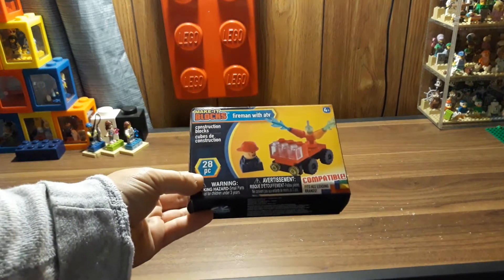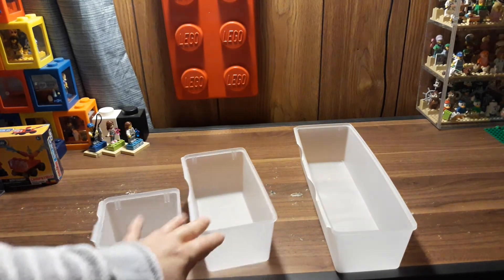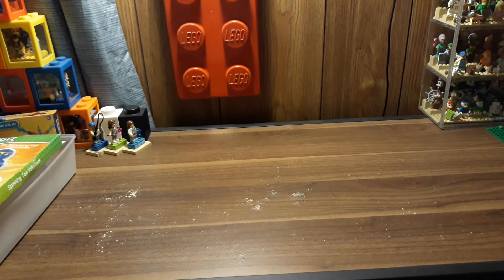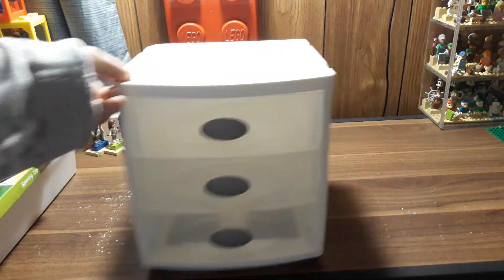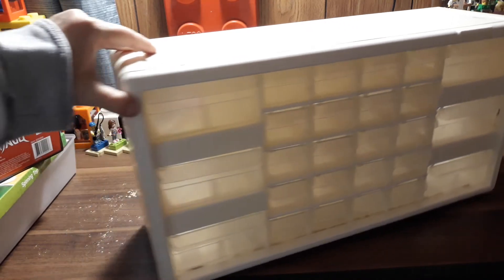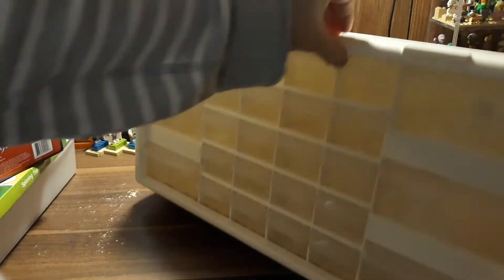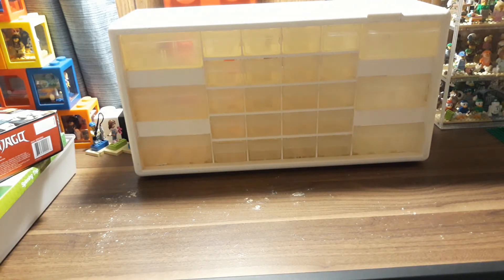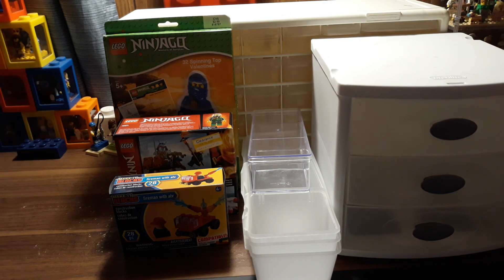September '2020' Lego Haul